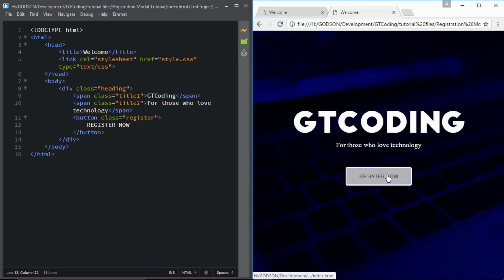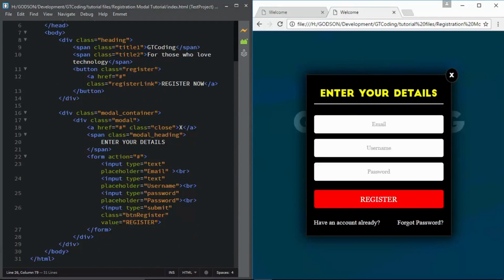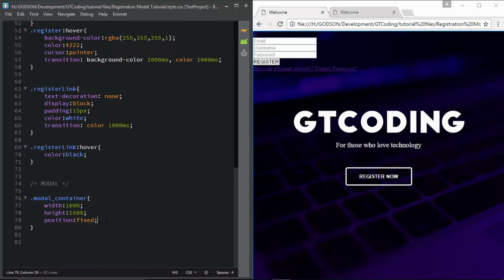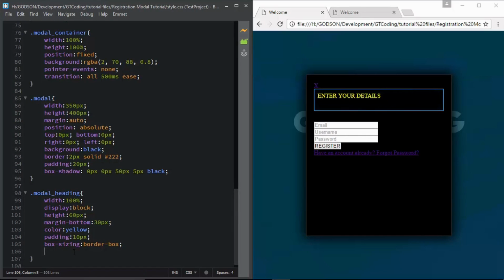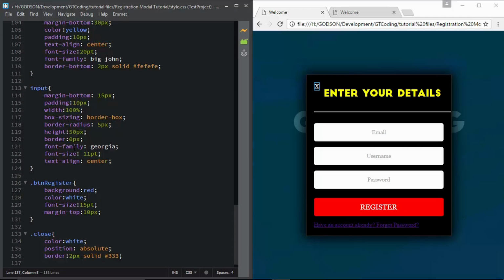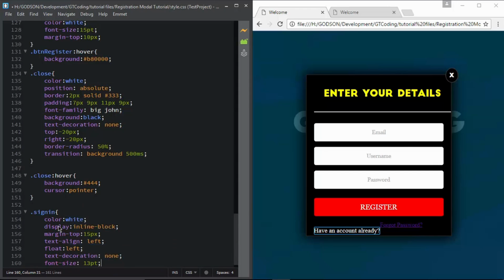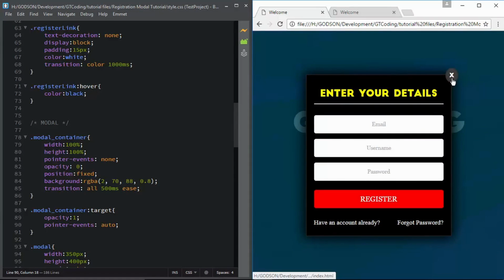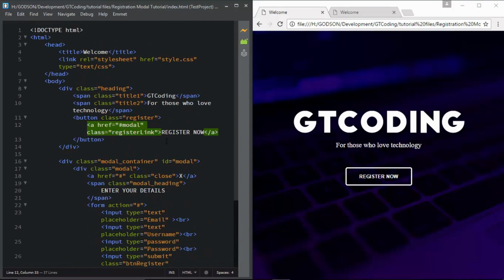Create A Modal With Pure CSS | Registration Form | Web Design Tutorial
Hi friends, in this tutorial I will show you how to create a registration modal with CSS. We also look at adding animations to it. Modal is an integral part of most of the modern websites today. So, I hope this video is helpful.